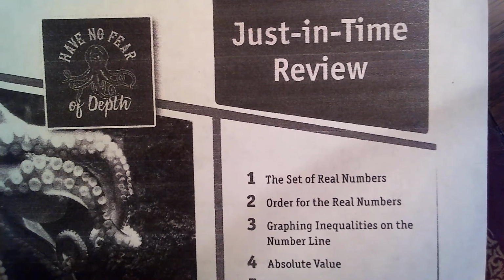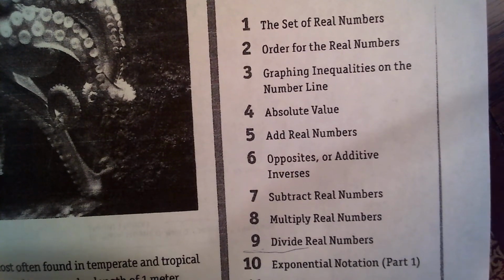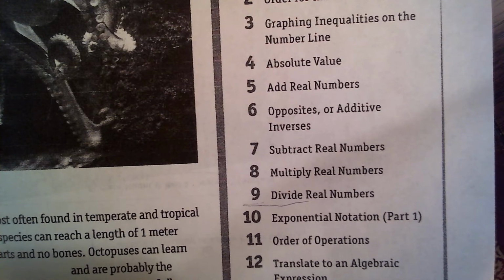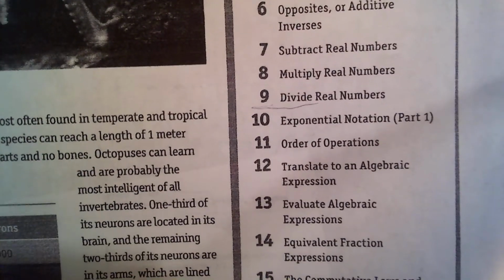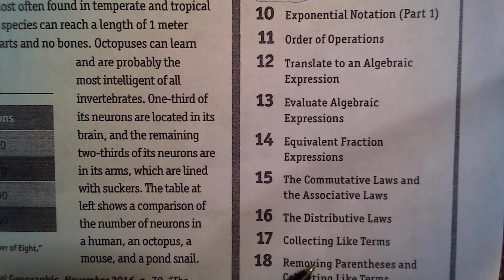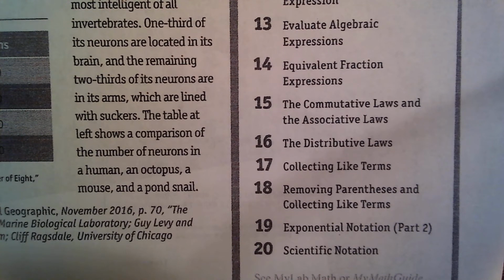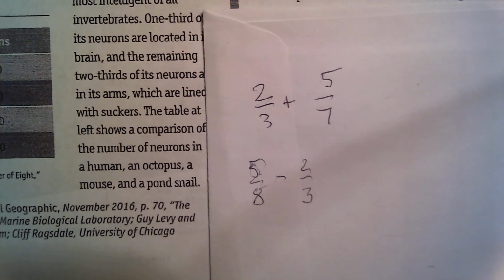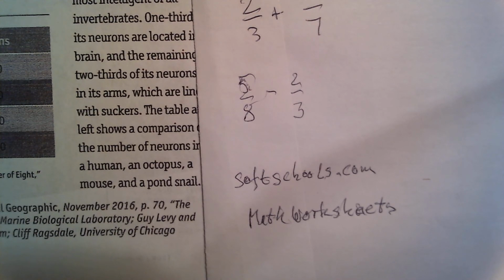Math 120 Introduction